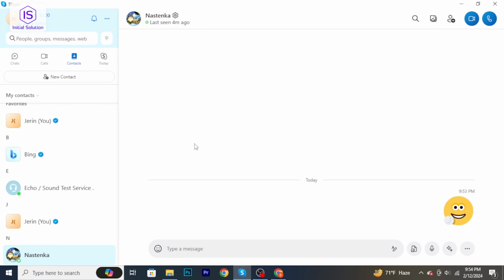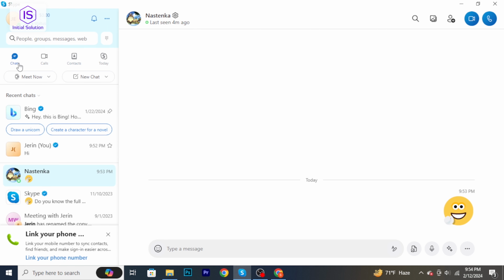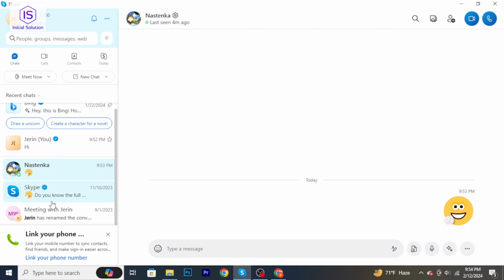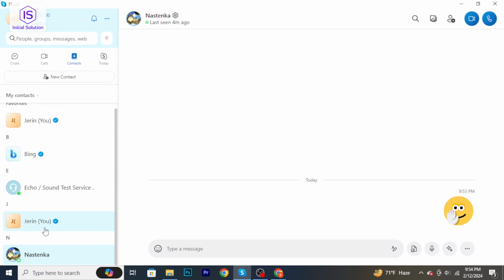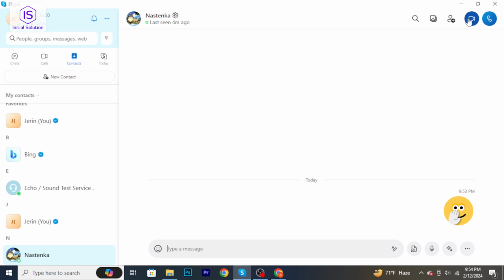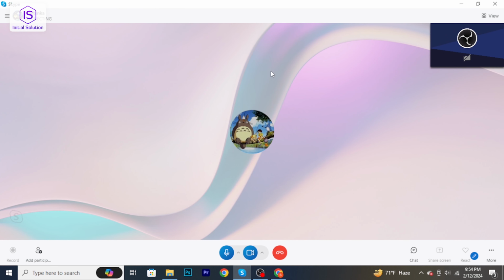How to Make a Video Call on Skype 2024: [Easy Steps]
Making a video call on Skype allows you to connect face-to-face with friends, family, or colleagues from anywhere. In this easy steps guide, we'll show you how to make a video call on Skype, ensuring you can have smooth and clear video conversations.

📌 *Step-by-Step Guide:*

1. *Open Skype and Sign In:*
   - Launch the Skype app on your device.
   - Sign in to your Skype account if you're not already logged in.

2. *Access Contacts:*
   - In the Skype interface, locate and click on the "Contacts" tab.

3. *Find Contact to Call:*
   - Scroll through your contacts or use the search bar to find the person you want to call.

4. *Initiate Video Call:*
   - Open the contact's profile and click on the video call icon or button to start the video call.

5. *Adjust Settings (if needed):*
   - Before or during the call, you can adjust settings such as camera, microphone, and video quality.

6. *End Video Call:*
   - To end the video call, click on the end call button or icon when you're ready to finish the conversation.

📖 *Chapters of How to Make a Video Call on Skype:*
0:00 - Introduction to Making a Video Call on Skype
0:06 - Opening the Skype Application
0:19 - Navigating to the Contact List
0:28 - Selecting the Contact for the Video Call
0:34 - Opening the Chat Window
0:39 - Initiating the Video Call
0:46 - Waiting for the Contact to Answer
0:52 - Connecting to the Video Call
0:57 - Conclusion of Tutorial

💻 How to Make a Video Call on Skype: Quick Guide ► [Link to Your Video]
[Add other relevant playlists and videos as needed]